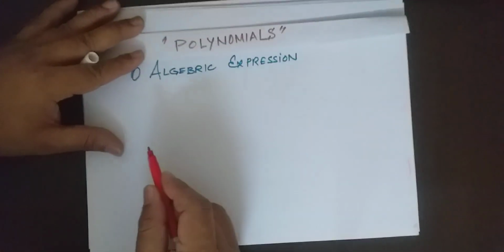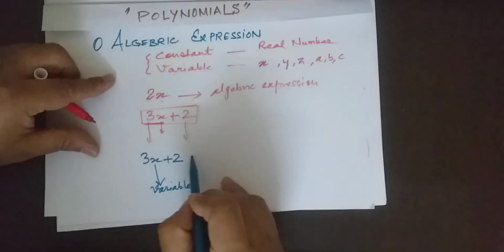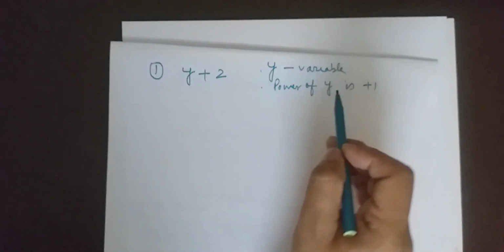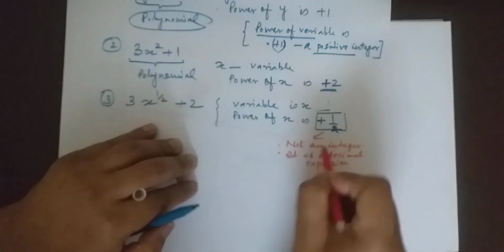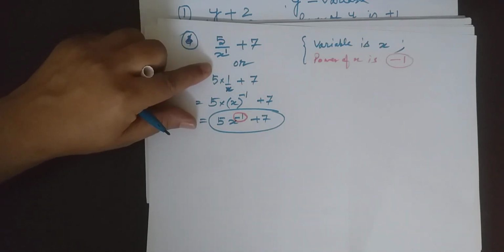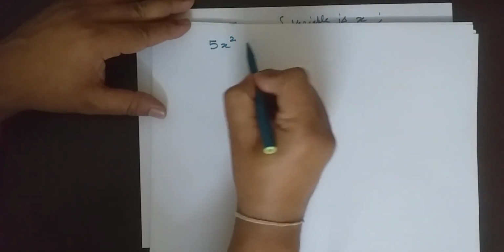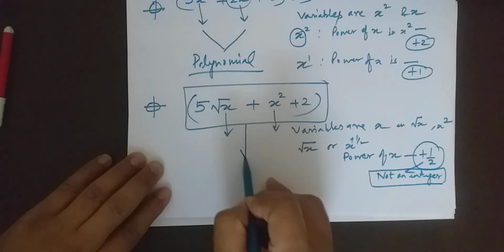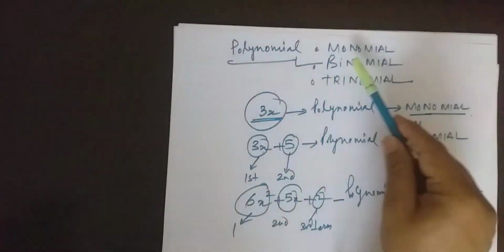Polynomials .. basics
Very basic concept.